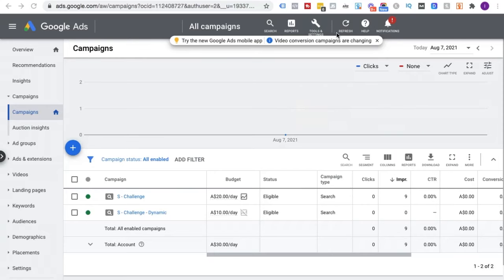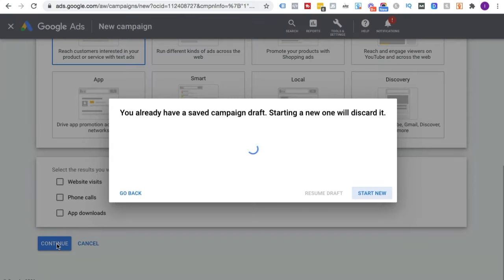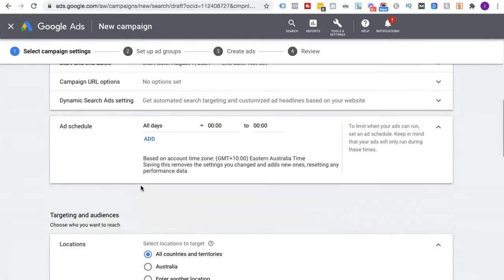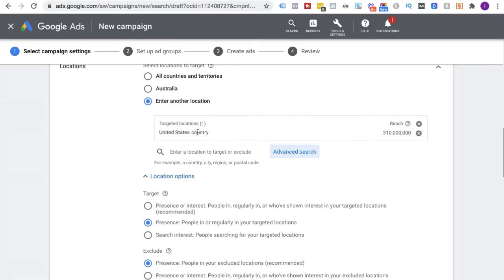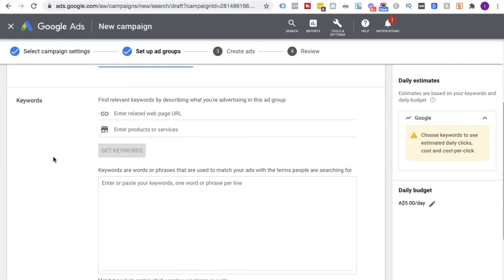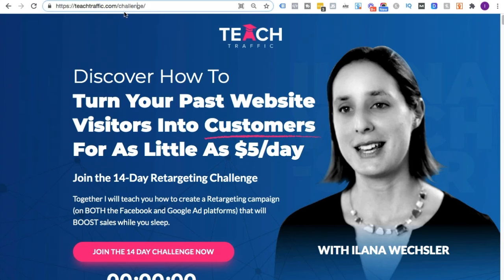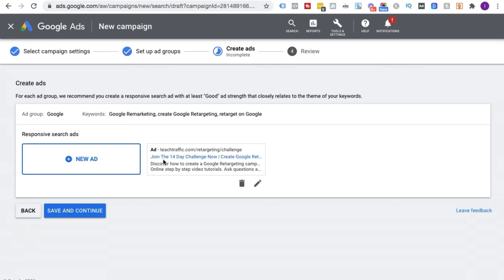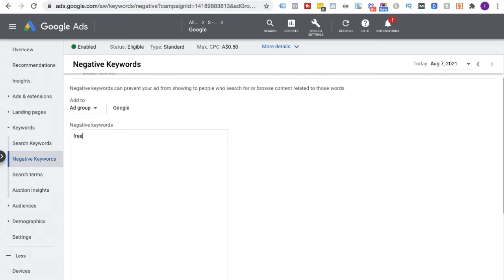The Right Way to Setup a Google Ads Search Campaign (and avoid fatal mistakes)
When creating a Google Search Campaign in Google Ads for the first time, there are several mistakes you can make, especially if it is our first time doing it. That is why we have asked our ads expert Ilana from TeachTraffic.com to make this video in which she goes over all the steps you need to consider while creating your first search campaigns so you can get the most out of them.

👍  FOLLOW US 👍

OUTLINE

00:00 - Introduction
01:06 - Not setting up conversion tracking
04:00 - Search Network + Display Network
05:11 - Ad Schedule
06:40 - Location targeting setup
10:25 - Maximize conversions bidding
12:30 - Keyword theme Ad groups
15:31 - Writing the Ad
21:00 - BONUS Negative Keywords
23:15 - Conclusion